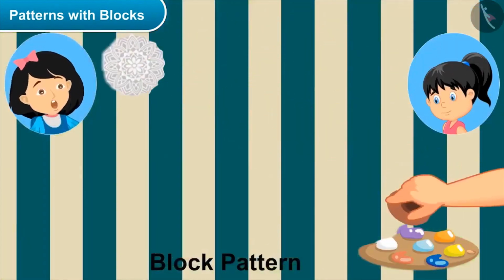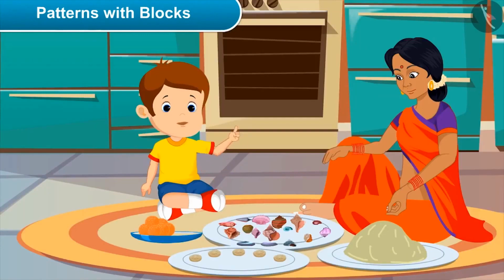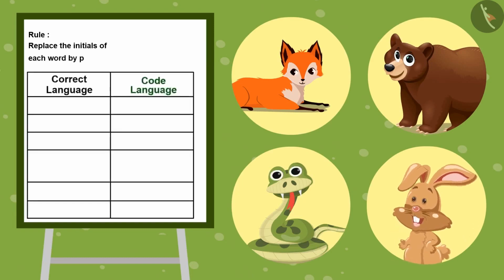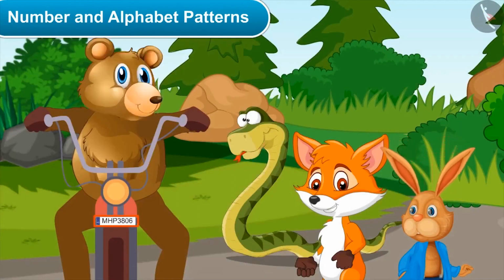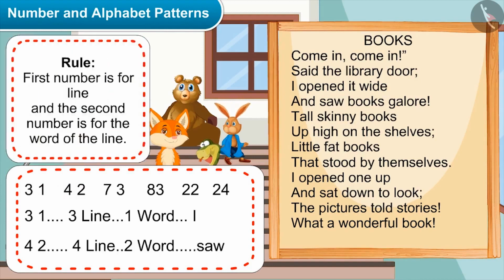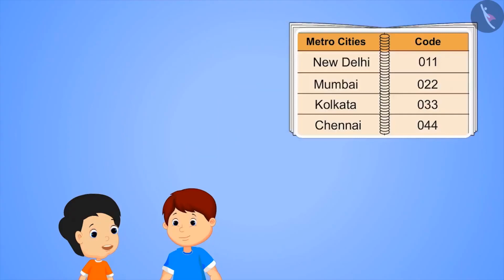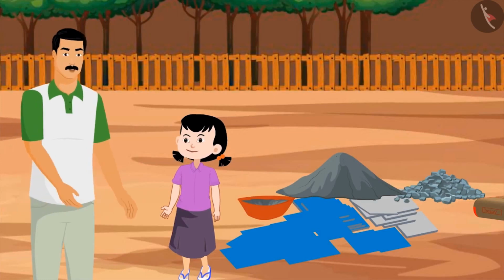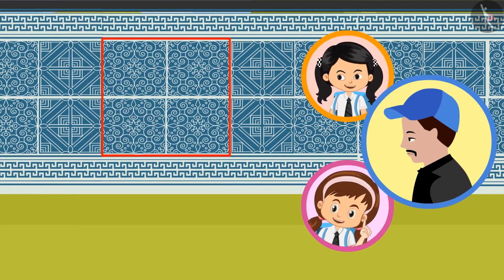Class 4 Maths Chapter 10 'Play With Patterns' full chapter cbse ncert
0:00 Patterns with Blocks
13:08 Alphabet Patterns
21:31 Number and Alphabet Patterns
35:37 Number Patterns
40:34 Tiling Patterns